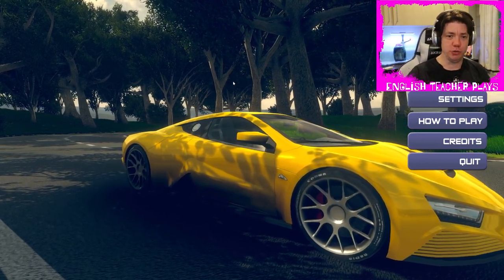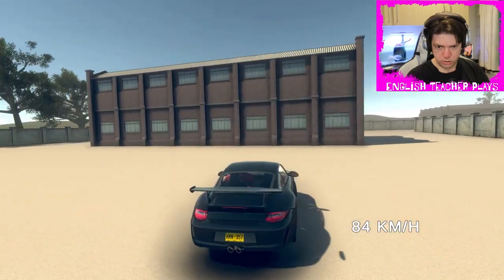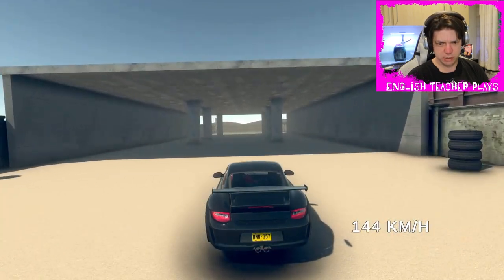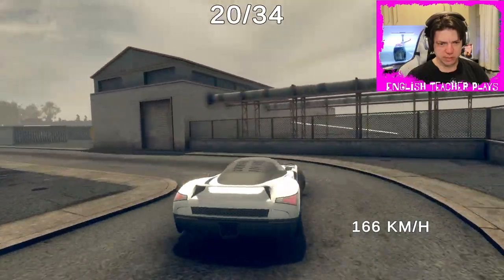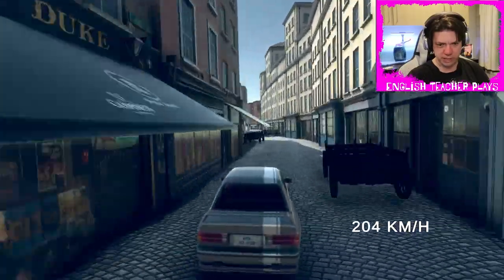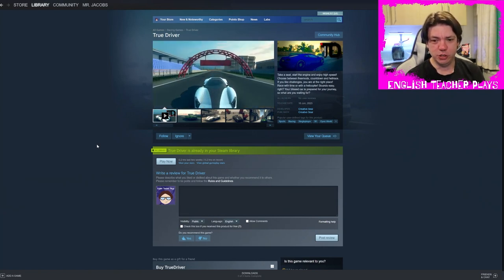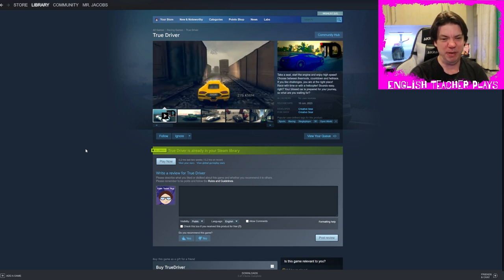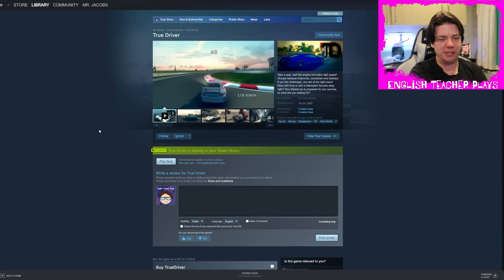True Driver - If cars worked like door hinges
There are so many levels that I will never explore because the cars all handle like absolute trash. Even if they worked okay, who is this game for? indie racing games with no story or anything to make them stand out are just dead on arrival. This is just an absolute mess.

Buy my new book, Transhuman Evolution.
It is a near future action thriller with queer characters, stakes, and a lot of violence.